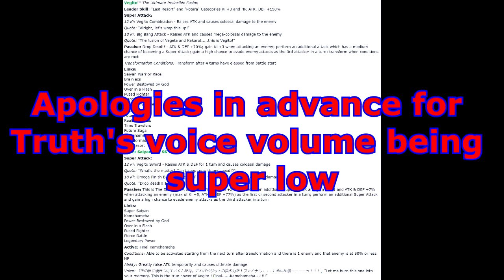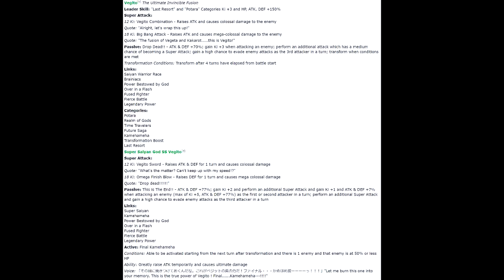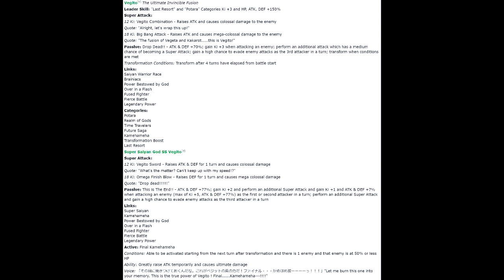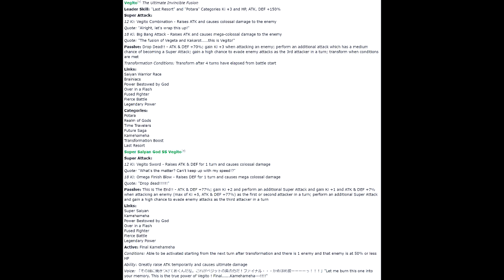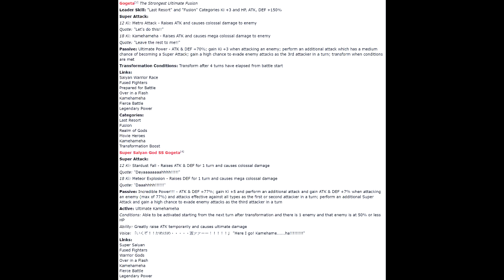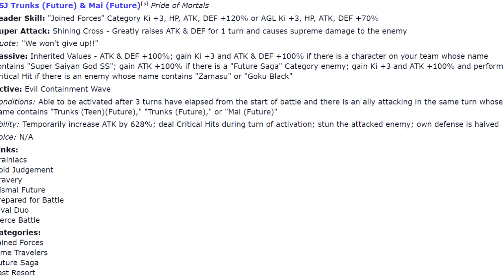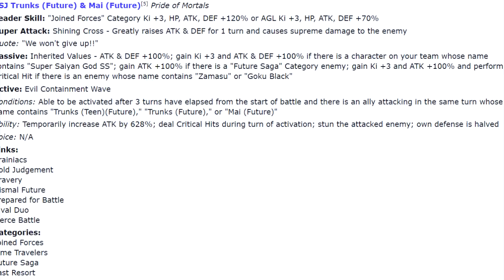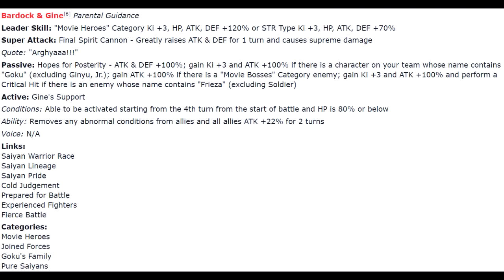(Dokkan Battle) Discussing All New Units (LR Blue Vegito & Gogeta , Trunks, Bardock) With Truth!